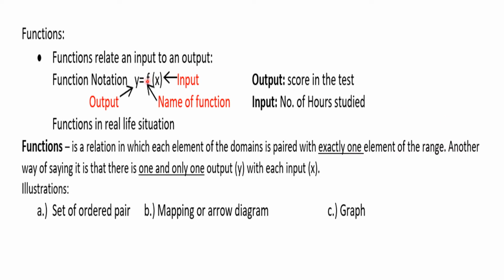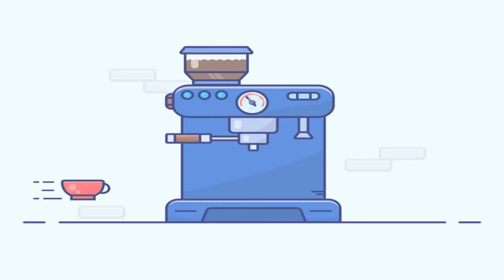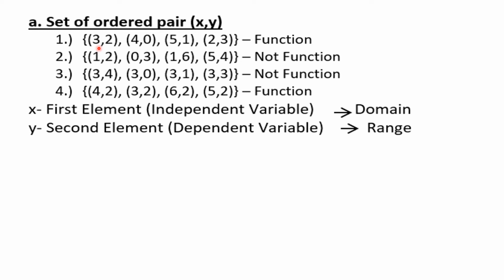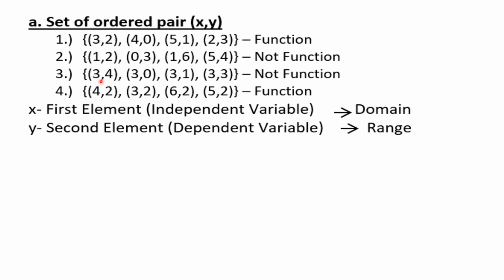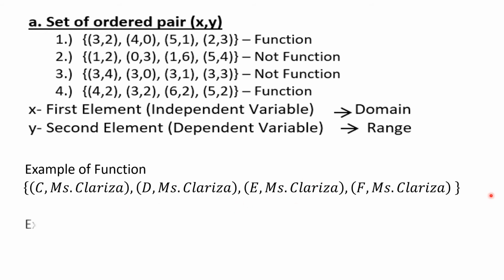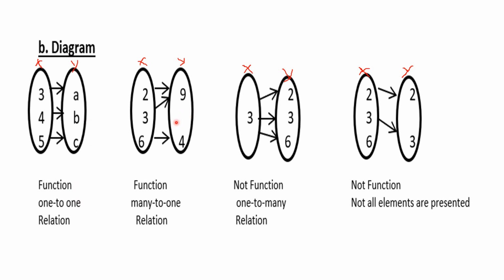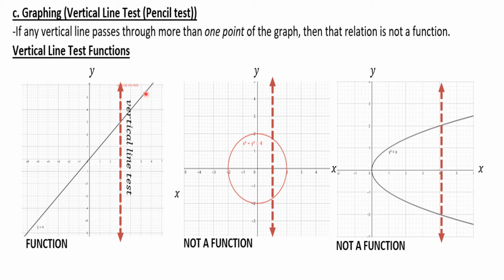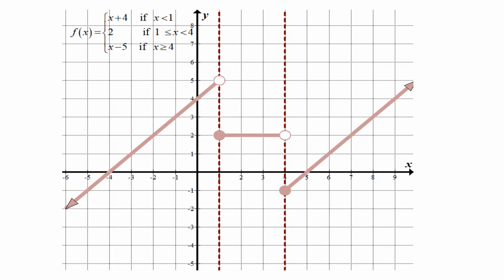Functions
Grade 11 Week 1 General Mathematics